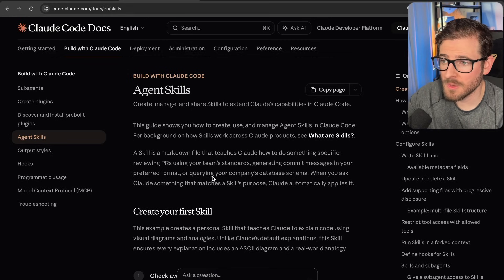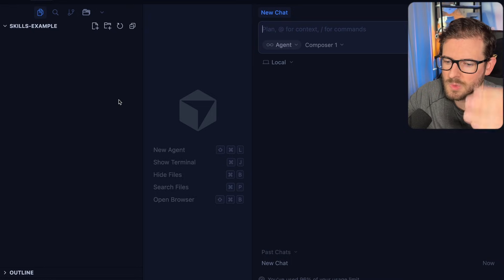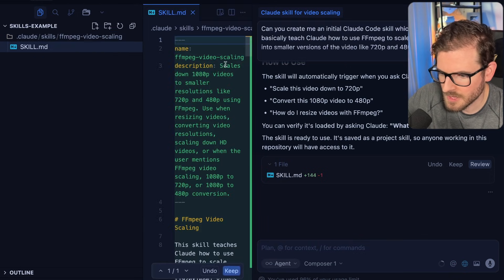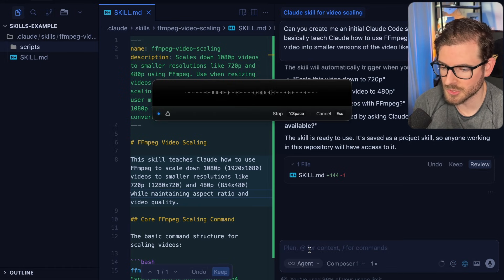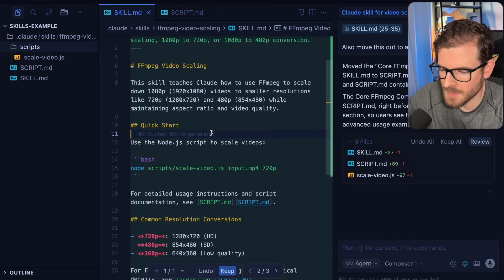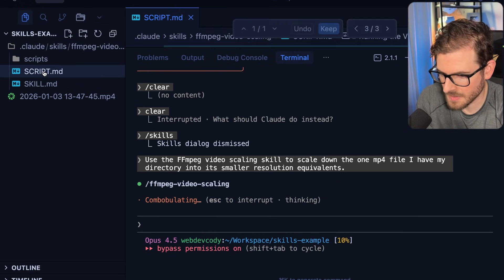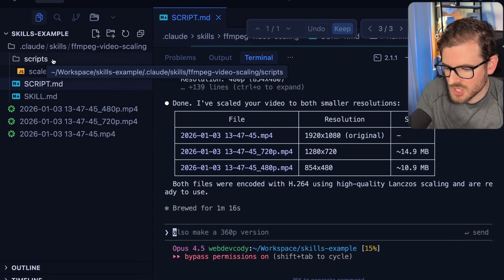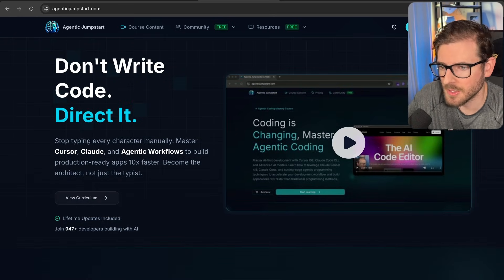Claude Skills are Game Changing